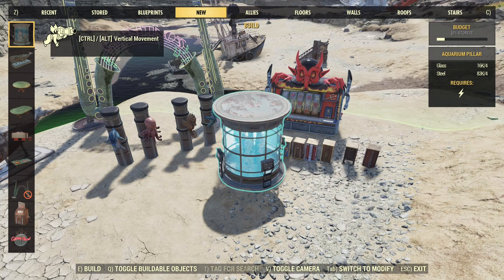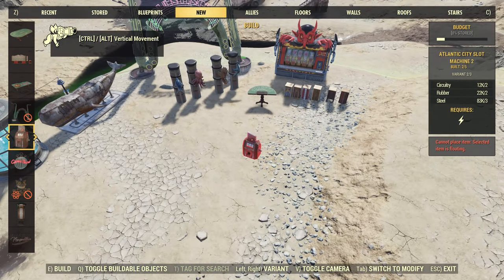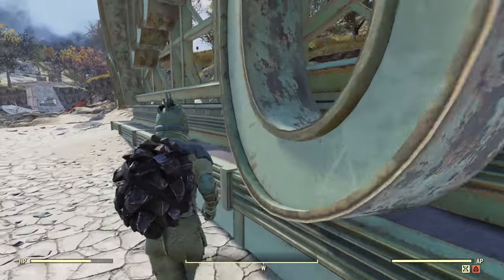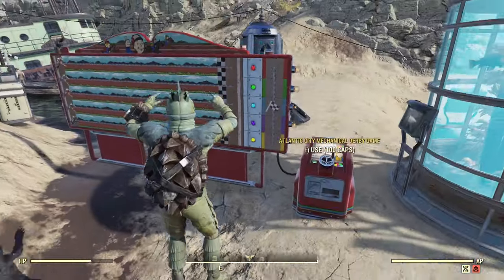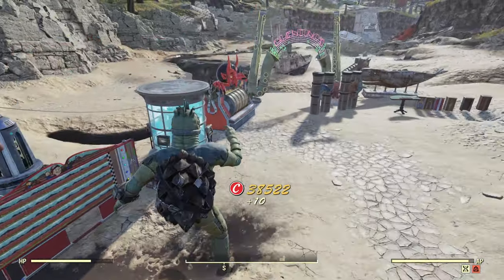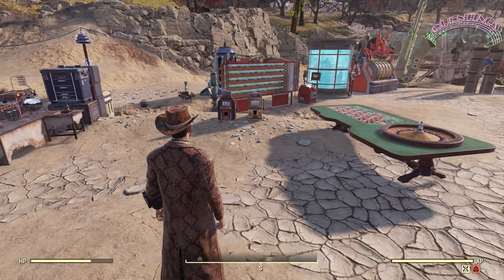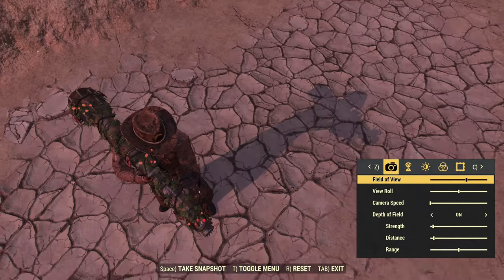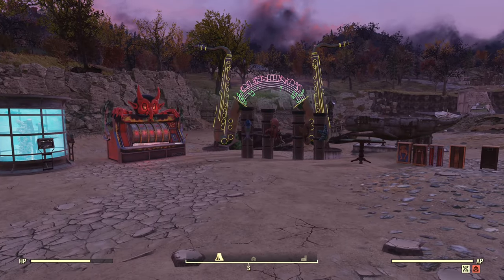Fallout 76: Atlantic City All Rewards - In Game Showcase. Stamp Rewards 1700 Stamps.